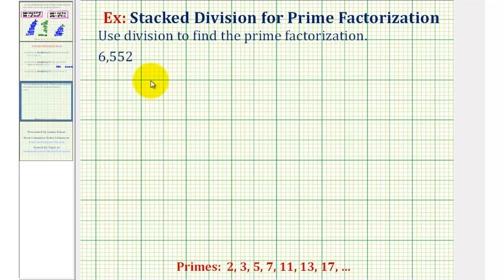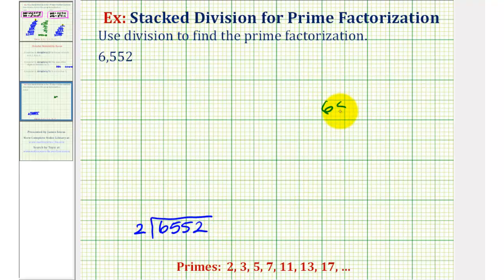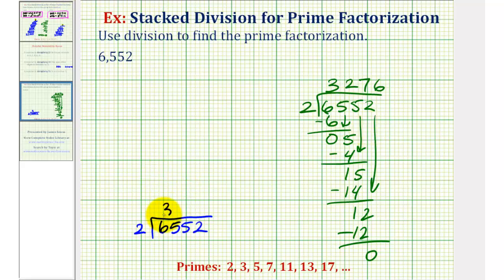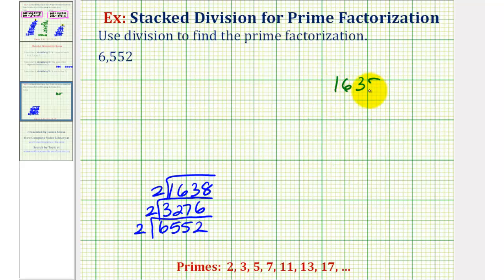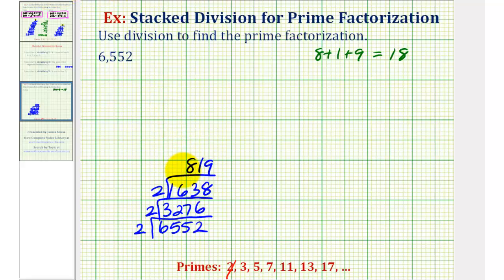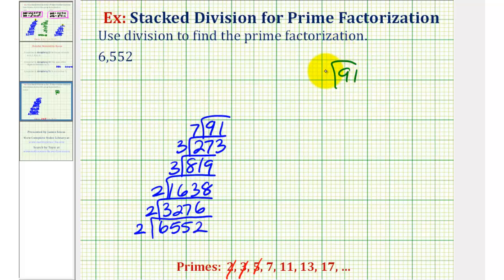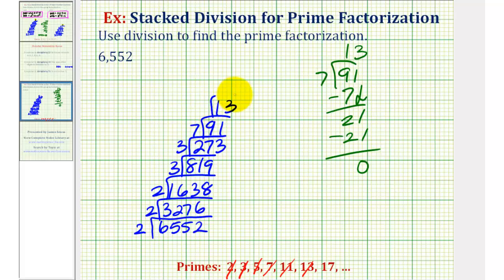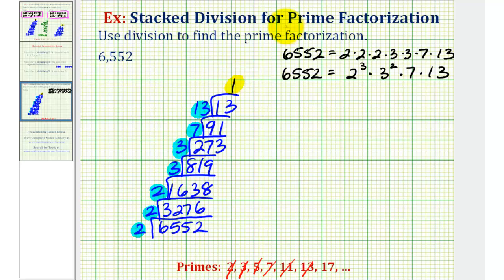Ex 2: Prime Factorization Using Stacked Division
This video provides two examples of how to use stacked division to find the prime factorization of a number rather than making a prime factorization tree.